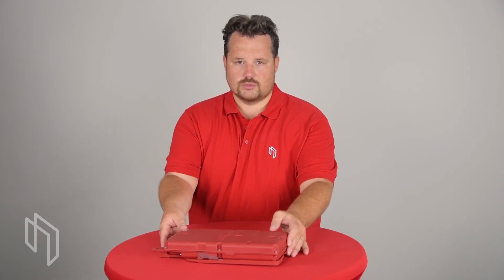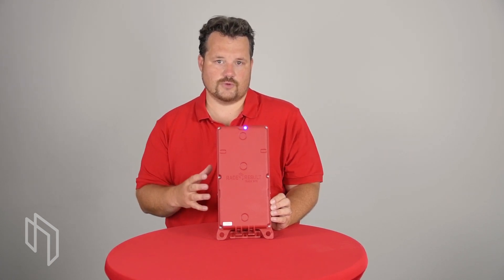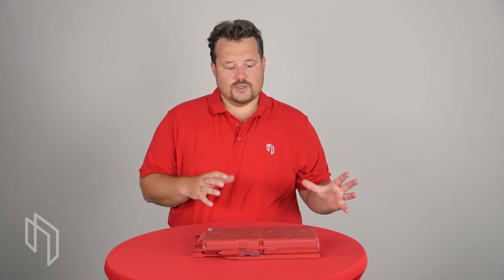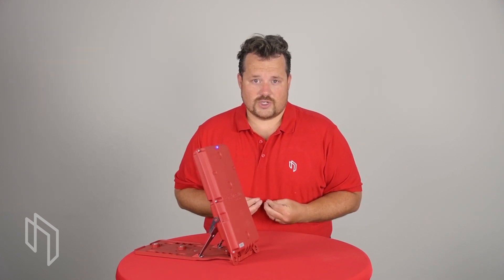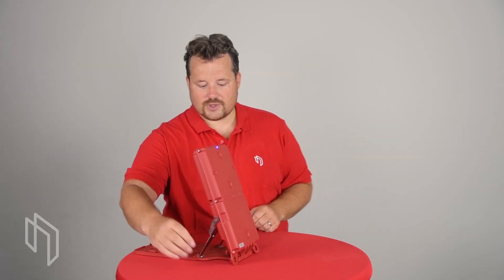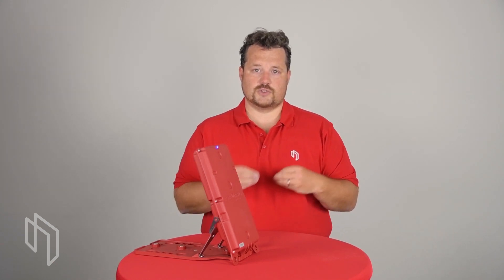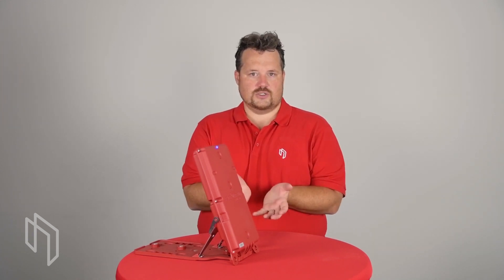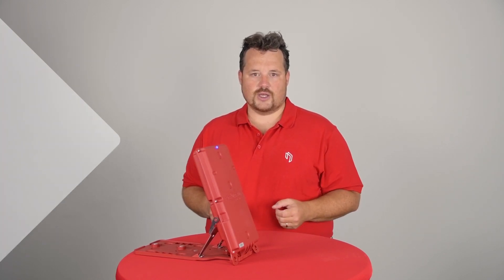Track Box Passive :: HowTo :: RACE RESULT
Learn how simple it is to install the revolutionary Track Box Passive! This video gives you some details on how to use the device for timing, how to change settings and even use it with a solar panel for permanent installations.

Joseph-von-Fraunhofer-Str. 11
D-76327 Pfinztal